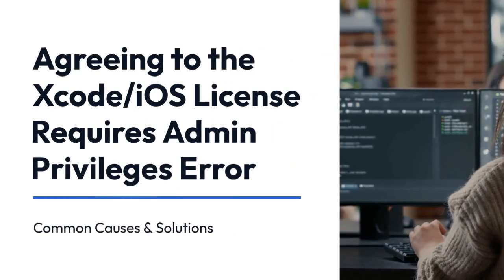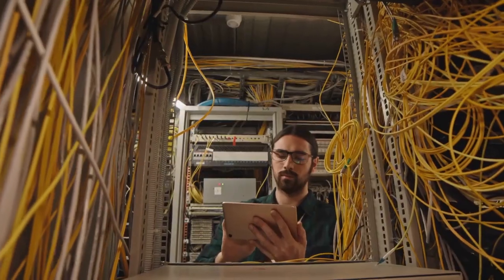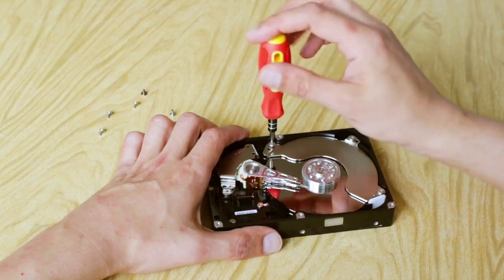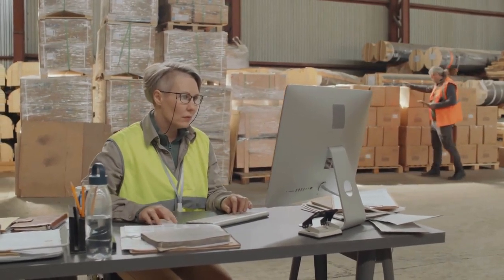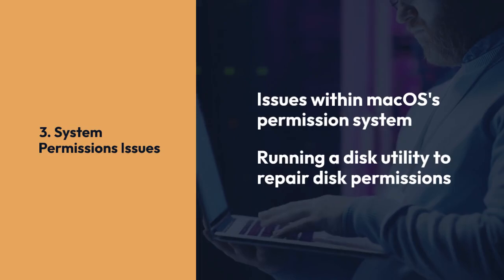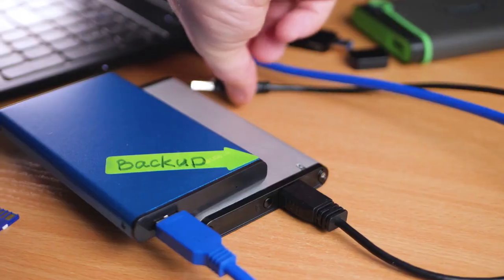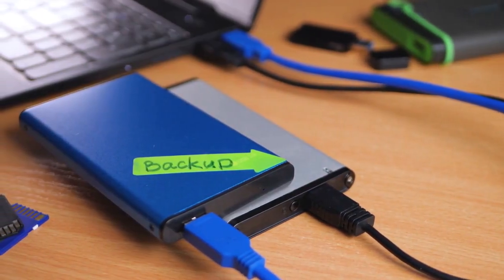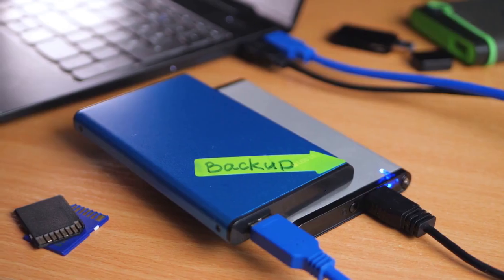Resolving the "Agreeing to the Xcode/iOS License Requires Admin Privileges" Error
In this video, we will guide you on how to resolve the "Agreeing to the Xcode/iOS License Requires Admin Privileges" error that you may encounter while using Xcode. We will provide step-by-step instructions to help you overcome this issue and continue with your development work smoothly. Watch the video to learn how to tackle this common problem efficiently.